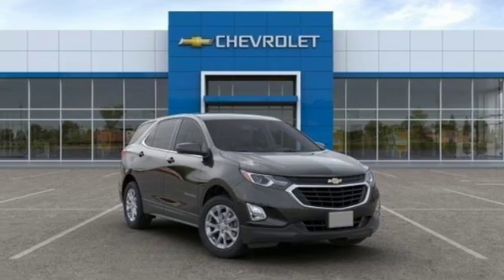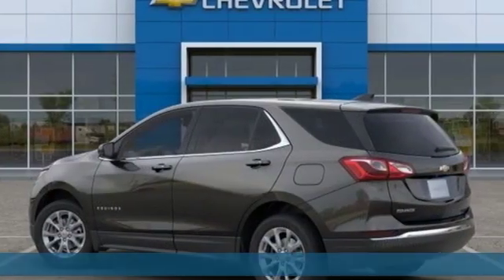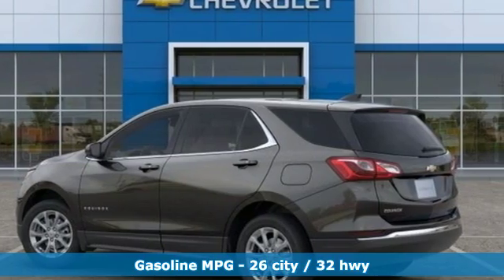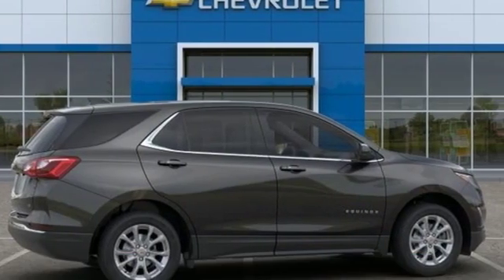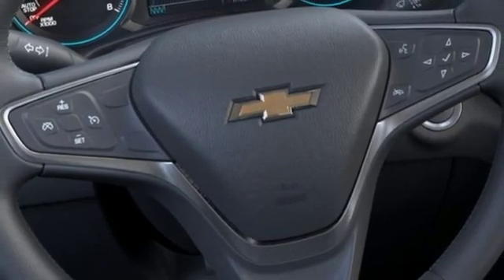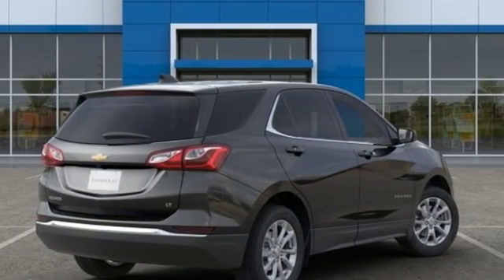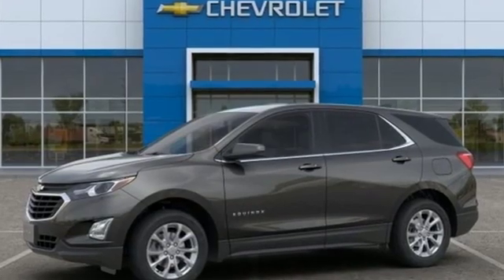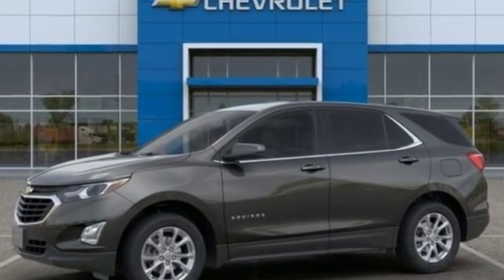2019 Chevrolet Equinox Baltimore MD Owings Mills, MD A9335830 - SOLD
Year: 2019
Make: Chevrolet
Model: Equinox
Trim: LT
Engine: 1.5L DOHC
Transmission: 6-Speed Automatic
Color: Gray
Interior: Jet Black
Stock #: A9335830
VIN: 3GNAXKEV8KL335830

Address:
11234 Reisterstown Road